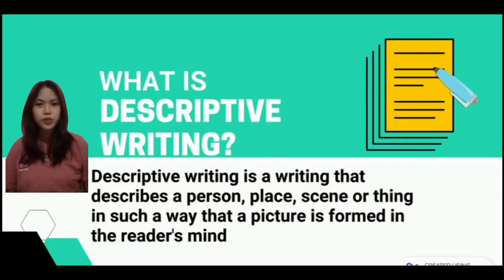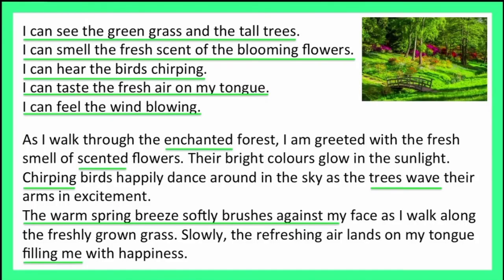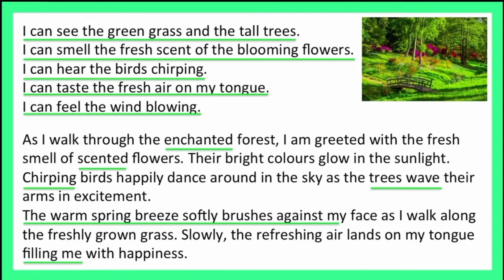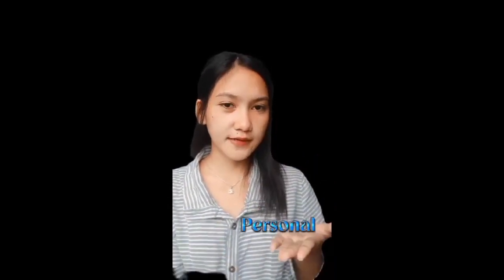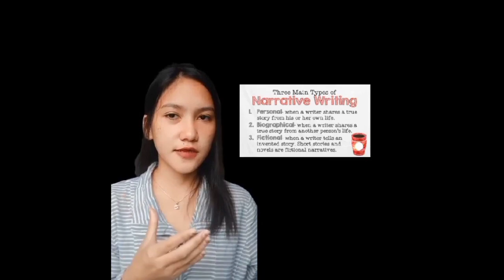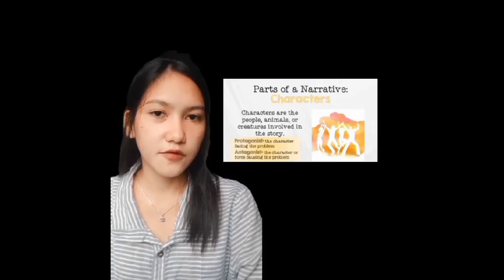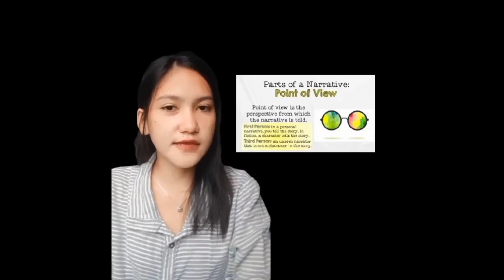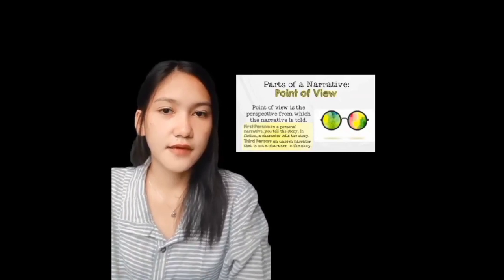Topic: How to Describe and Narrate